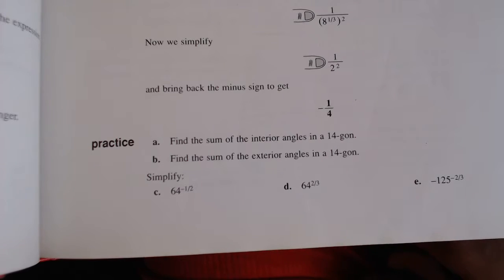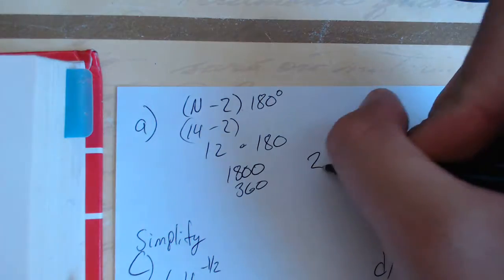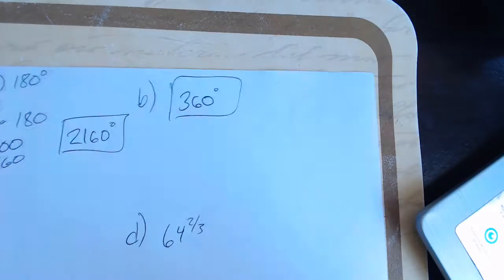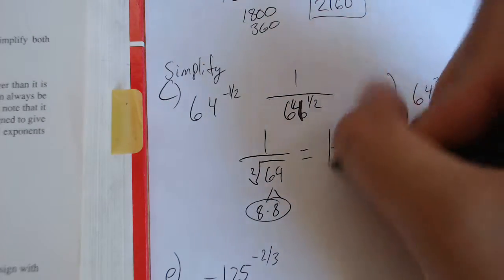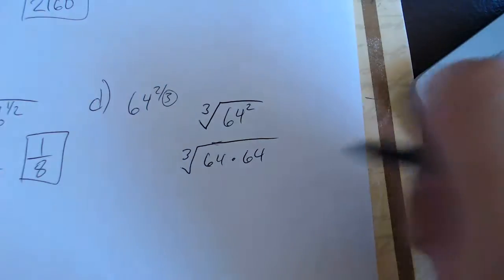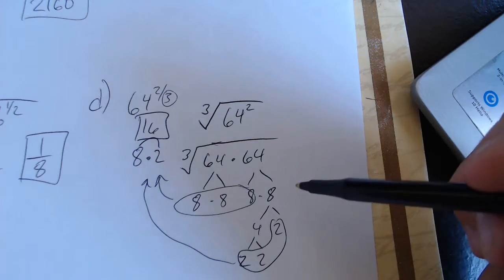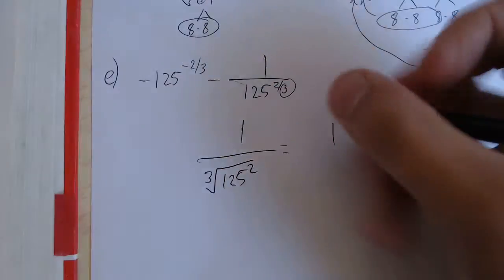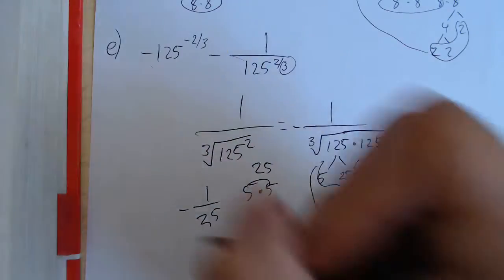A2 L 035